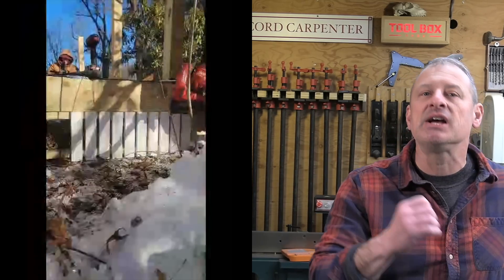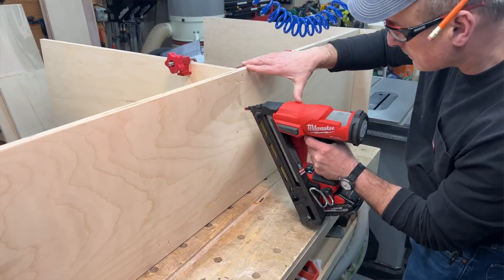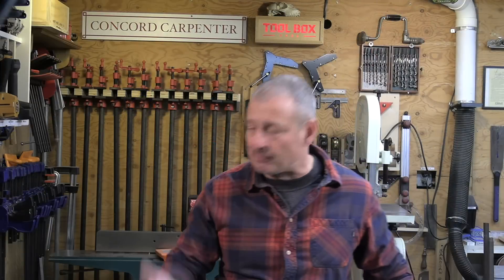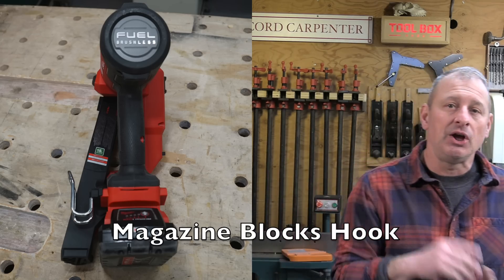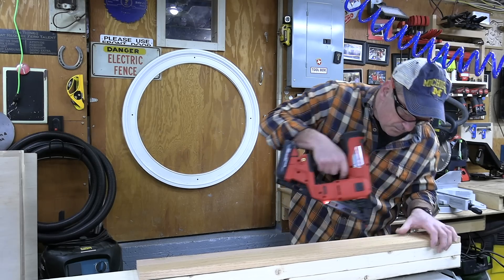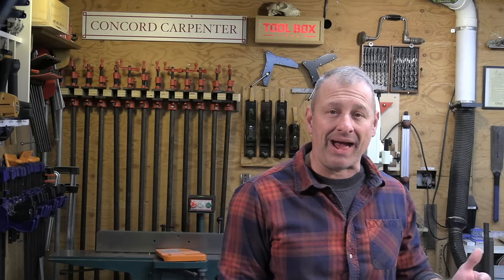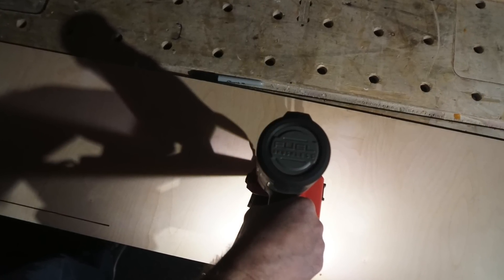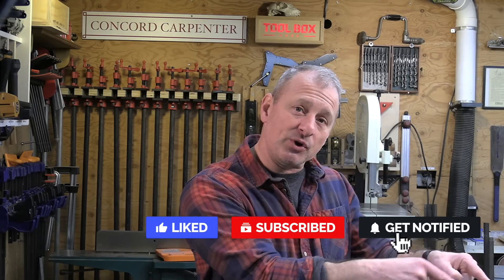Milwaukee Gen 2 Finish Nailers - What's Been Updated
With the Gen 2 Finish Nailer’s Milwaukee did three things to improve this.

First, they redesigned the striker (the component that drives the nail) to leave smaller holes in the material when a nail is driven.

Second, they improved all the nail guiding and feeding components to ensure the nail is always in the proper position to be fired within the tool.

Third, they distributed the tool weight in a way to ensure the striker was not
slipping off the nail head while the nail was being driven, which was another factor that led to large holes / double striker marks with the Gen 1 nailer.

Our testing and field use showed Gen 2 to be an improvement.

On earlier testing, we found that the Gen 1 installed fasteners, 3/16th inch off-center, which we felt was the result in too much play in the contact bracket.

Gen 2 does not have this issue.
Milwaukee changed from the wire from tip [rolled wire] to a precision point tip, resulting in WAY better line of sight, and getting the tool into narrower and tighter spots.

Our testing found the contact tip accurate, by lining up the white arrow, we were able to place a nail exactly where we wanted to.

The Gen 2 finish nailers are a little longer than their predecessors.
The slimming down allows the tool to get into corners and tighter spots.

The Gen 1 finish nailers had Milwaukee’s standard, old M18 belt hook.

Milwaukee changed the style of the hook with a larger, better flare-out. They also moved the hook from the tank location to the bottom of the tool.

As a right-handed user we think this hook is ok, not great, here’s why:
Hooking onto a loose tool bag seemed fine, but to hook onto the tool belt, you must look, use a second hand, and maneuver the nailer to engage the clip onto the belt.

Once hung, the nailer hangs better off the belt and is balanced.

When the hook is mounted on the right side of the tool [for left-hand users] the hook works flawlessly.

The battery orientation was changed and is now  angled allowing the tool to sit upright, on its battery pack and magazine.

To address this Milwaukee improved all the nail guiding and feeding components to accommodate to be less sensitive to these slightly different manufacturing tolerances.

The Gen 2 nailer magazine holds 110 DA nails from 1-1/2 to 2-1/2”  When paired with a 2.0 Ah battery these nailers will install:

750 nails per charge - 15-gauge:
800 nails per charge - 16-gauge

Milwaukee made some big improvements from Gen 1 to Gen 2 regarding thermal protection controls.

Gen 1 would hit thermal protection at approximately 100-150 nails when fired at a fast rate continuously. The Gen 2 Finish Nailers can fire 350-750+ nails continuously depending on how fast you’re firing.

We found both nailers installed finish nails consistently, at the desired set depth.

Throughout our testing, the nailer performed flawlessly with no jams or misfired nails.

The crew loved that there is no “ramp-up time” for this nailer, it placed a nail as fast as we were able to accurately aim, set, and pull the trigger.

The recoil is smoother too.

In the field, we used the nailers mostly with PVC trim.
In the shop, we tested the nailer by fastening different wood species from Oak, Poplar, and plywood.

The results were the same as in the field – we experienced consistent depth, fast fastening, and no nail jams.

There was no issue with toenailing and the nailer was powerful to toenail into the Oak as well.

These finish nailers consistently performed like a pneumatic nailer by driving nails to the proper depth in Oak while leaving clean nail holes matching the head of the nail.

We didn’t experience any jams in our testing. Clearing jams is a simple and easy task by unlatching the “jam latch,” clip on top of the tool nose area.

The LED light will turn on with a trigger pull without the contact bracket engaged, giving you the ability to light your work area before you’ve placed the nose of the tool down and are getting ready to fire.

The LED light is located on the right side of the tool and is bright, but casts a shadow on the left side. As a right-handed user, this is the side I view mostly.